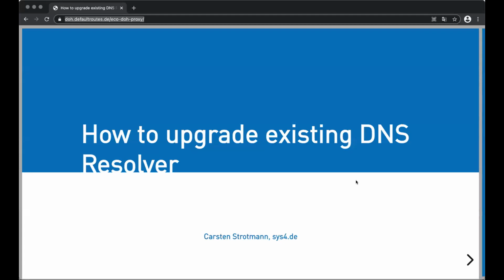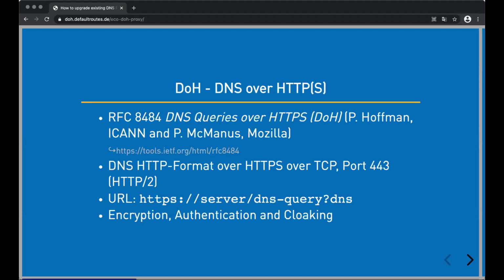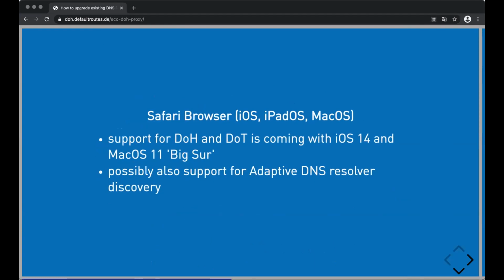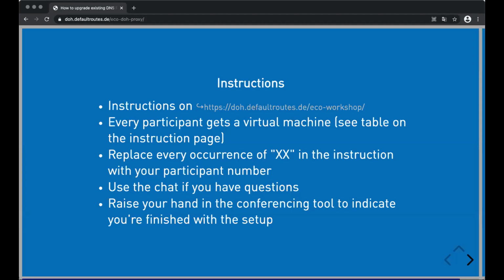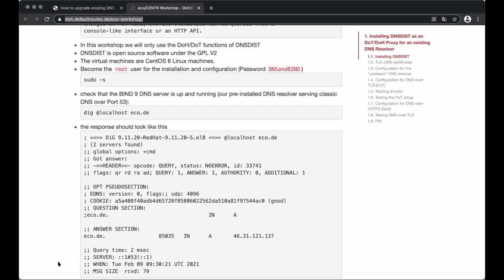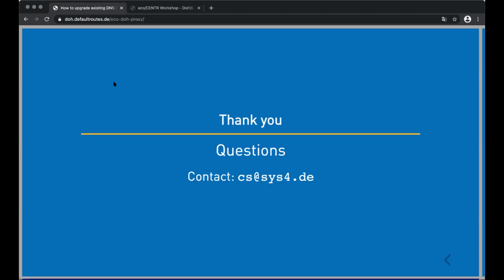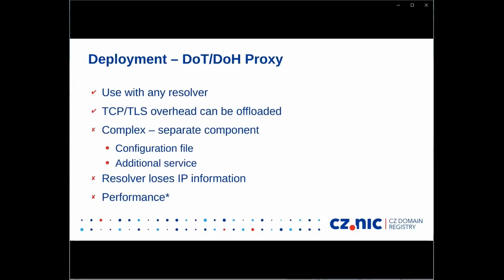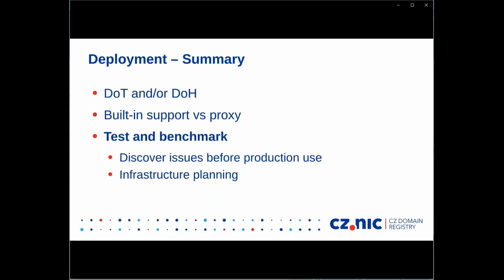DNS over HTTPS Tech Webinar – How to upgrade existing DNS Resolver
Encrypted DNS via "DNS-over-HTTPS" and "DNS-over-TLS" are important extensions of the DNS protocol. These new extensions are controversially discussed, but every operator of DNS resolver services should consider whether DoH and DoT could be sensibly offered for these services. In September eco has published a discussion paper on this topic including recommendations for operators of DNS services.

In this workshop we will show how the DNS Loadbalancer PowerDNS "dnsdist" can be used to extend any existing DNS resolver (BIND 9, Unbound, PowerDNS Recursor, Microsoft DNS etc.) with DoH and DoT. Existing DNS security mechanisms such as Response Policy Zones will be preserved.

Best practices for the operation of DNS resolvers with DoH and DoT (e.g. EDNS Client Subnet) will be discussed and CENTR will present current practical implementation and research efforts from its current DoH Resolver project.

After the workshop participants will be familiar with the basics of DoH and DoT, and the implementation by means of "dnsdist".

eco – Verband der Internetwirtschaft e.V.